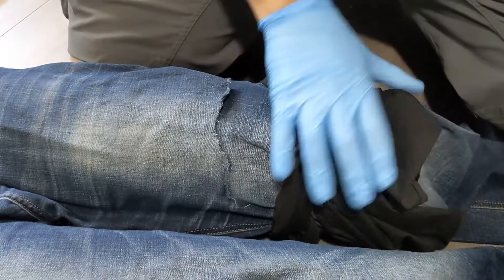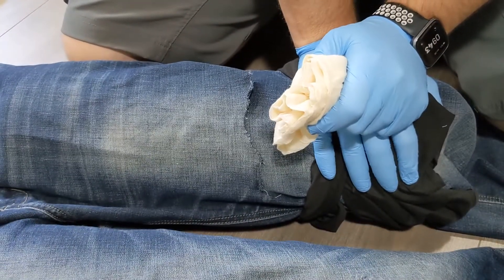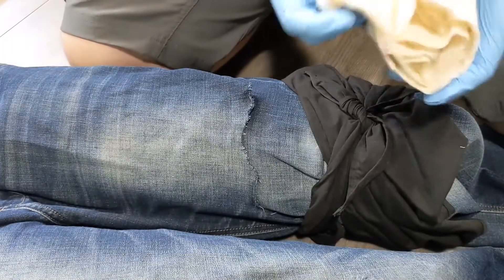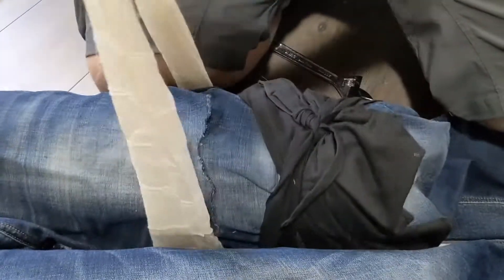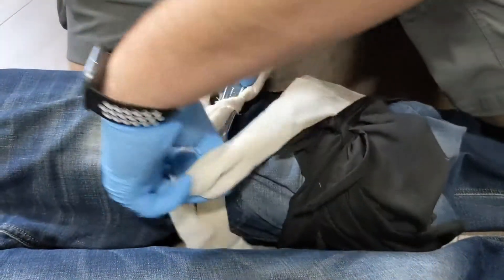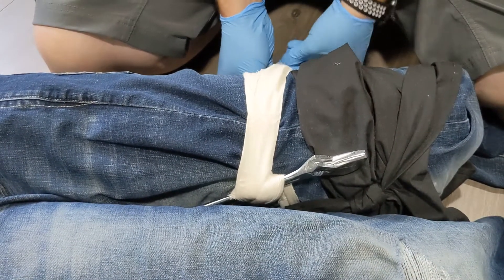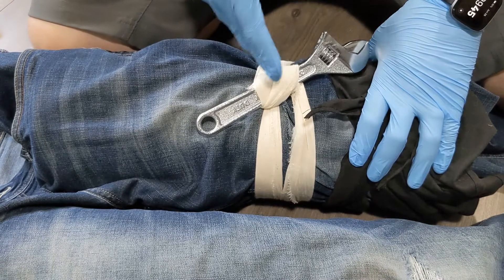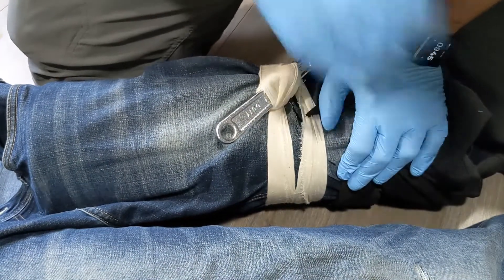Improvised Tourniquet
If bleeding cannot be controlled with direct pressure and a  pressure dressing a tourniquet can be added at least 1 hand width above the bleeding (go above joint if close).

Improvised tourniquets are not as effective as commercial tourniquets and do take practice to become proficient at as they take longer to apply. Focus should be to provide well aimed direct pressure to source of bleeding to start as well as manual firm pressure on bleeding for at least 5 minutes. If commercial tourniquet is available that is preferable.